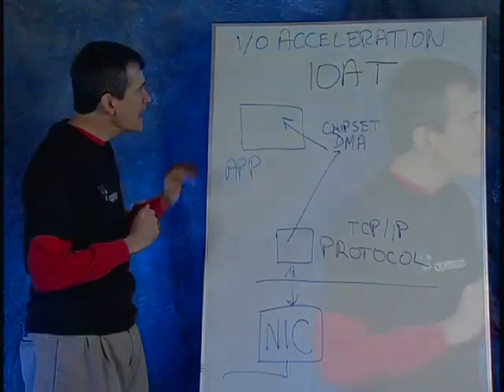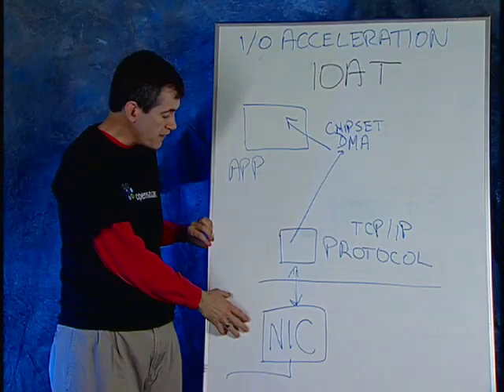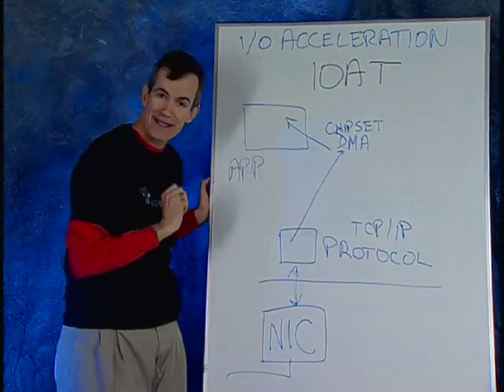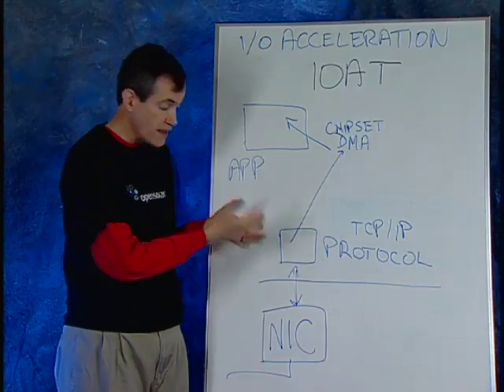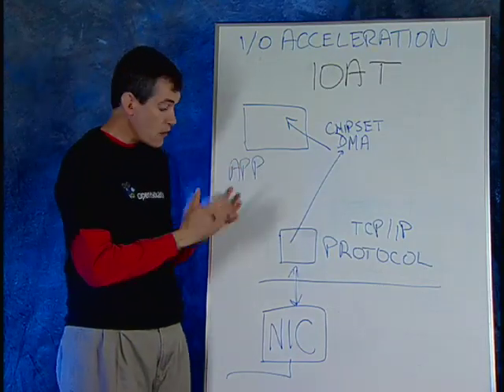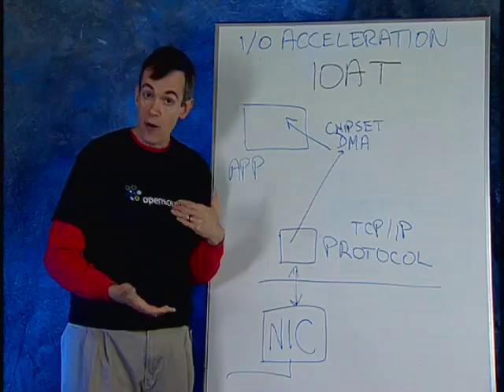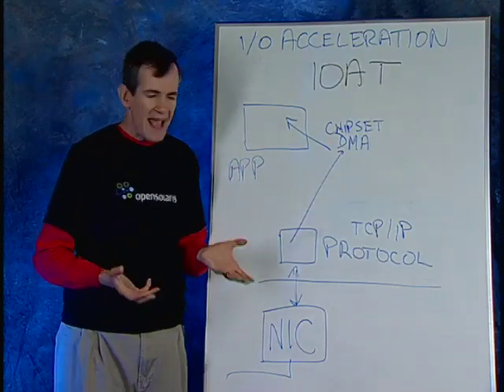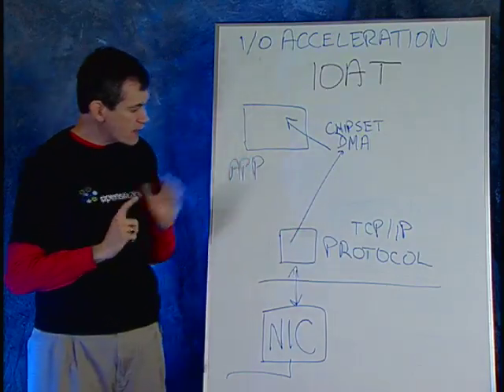OpenSolaris & Intel: Acceleration Technology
OpenSolaris & Intel Xeon Processors: Episode 6 - More great work is underway to solve potential problems in the data center, and David Stewart is here to show you some new exciting developments with I/O Acceleration Technology. Hear about the collaborative efforts in the OpenSolaris community working with a growing number of Acceleraton Technologies, Intel processor and chipset, and OpenSolaris Software. Watch the video and then get involved, dowload the code, join the open source community at Opensolaris.org.